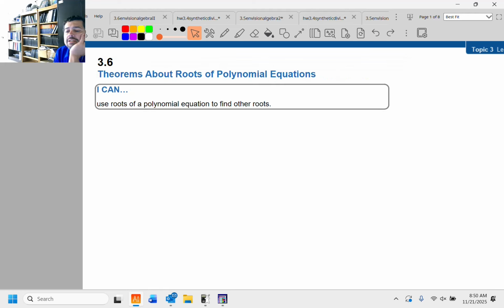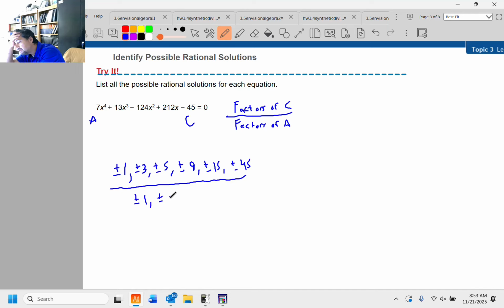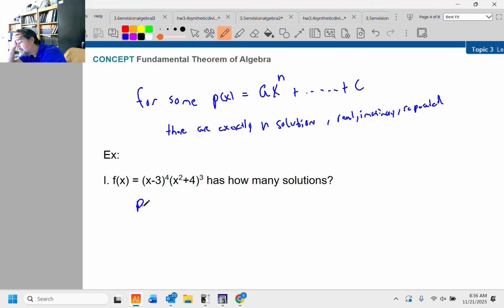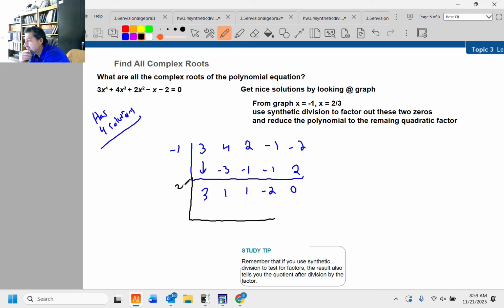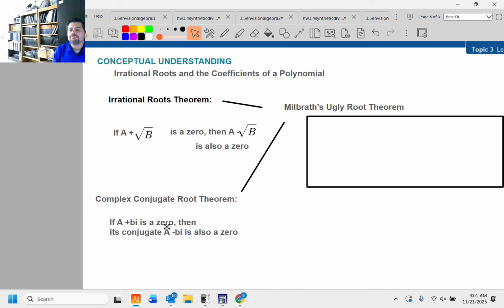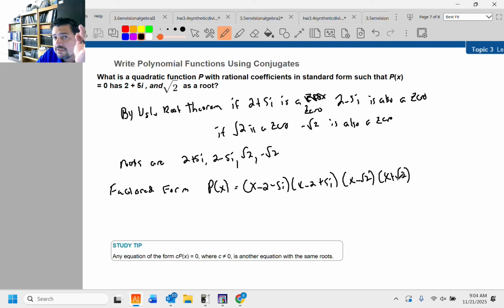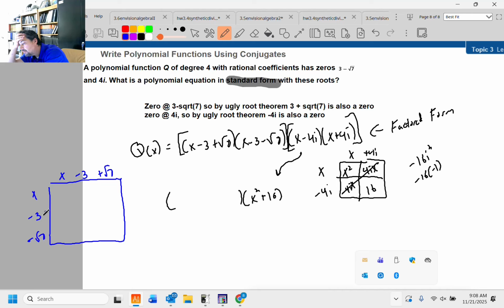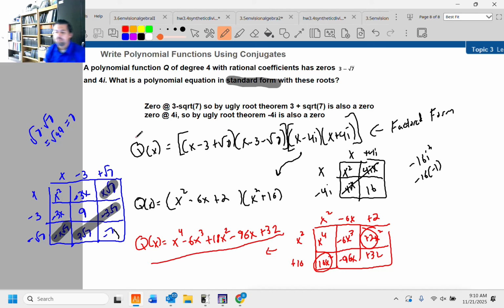Envision Algebra 2 3.6 Root Theorems Lecture